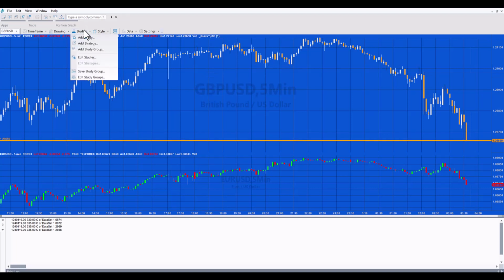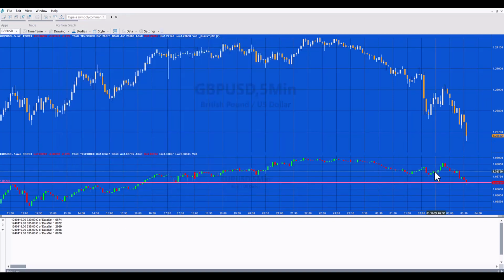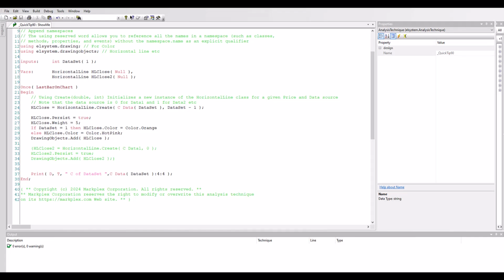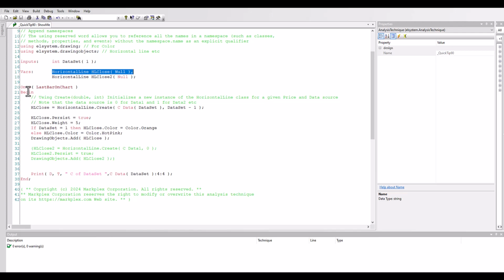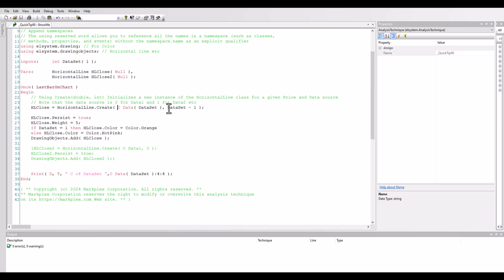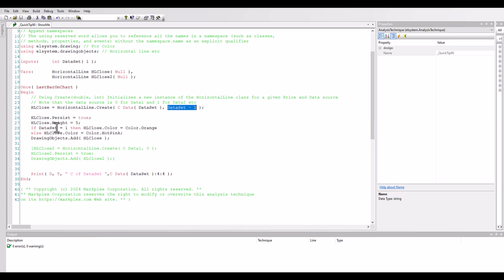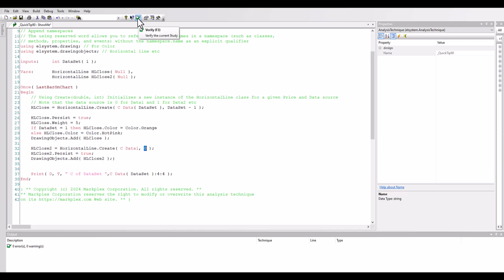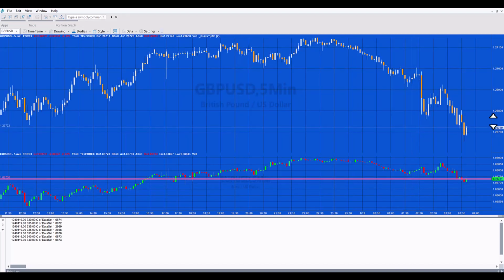Quicktip 90 | Apply drawing objects to Data2 | TradeStation EasyLanguage tutorials and programs